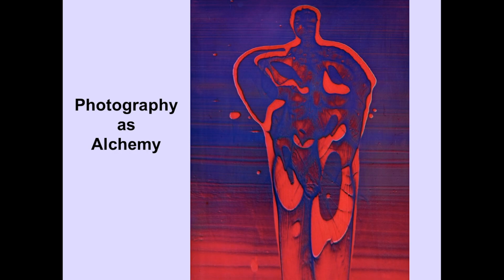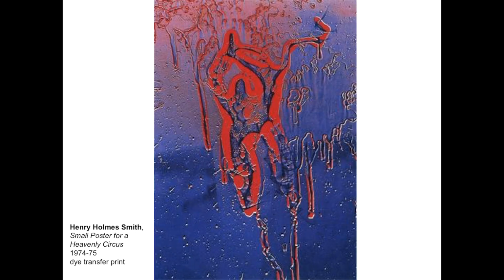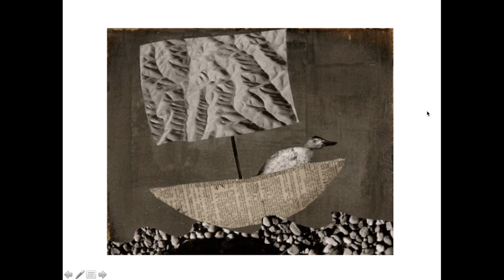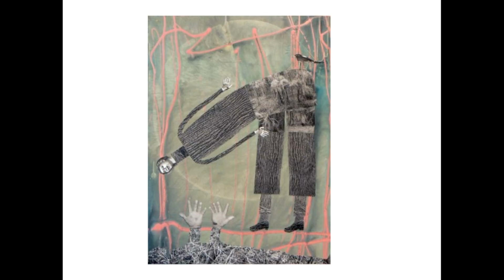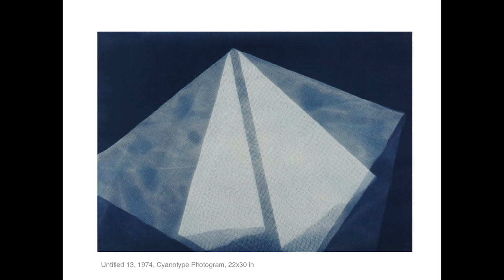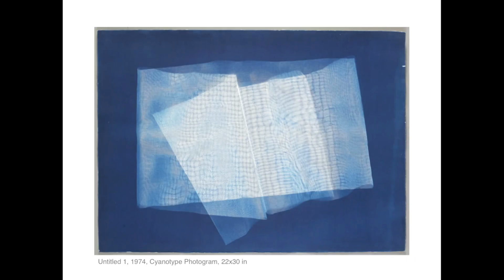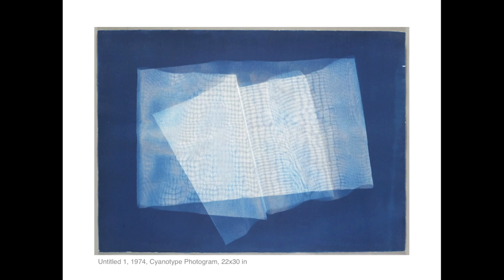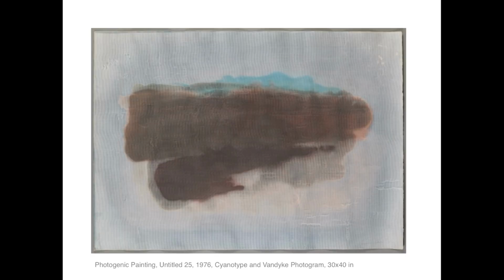ARTS 343 Photography as Alchemy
Alchemy is the magical power to transform common materials into substances of greater value. Chemical based photography is like magic, turning blank paper into something of substance. Like magicians, alternative process photographers more "make" photographs than "take" them. Henry Holmes, Smith, Binh Danh, Robert ParkeHarrison, Holly Roberts & Barbara Kasten are illustrated.